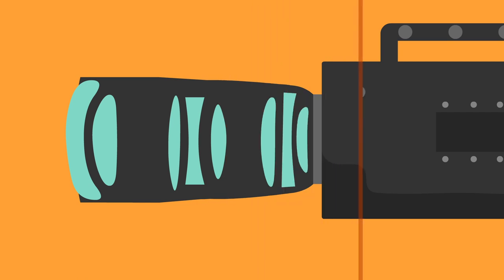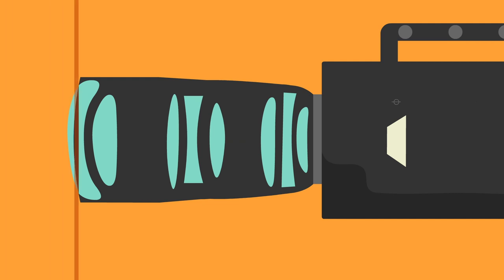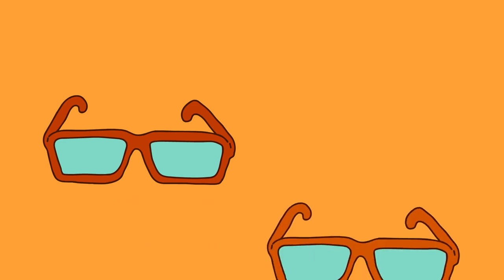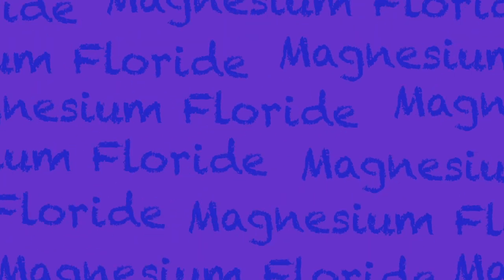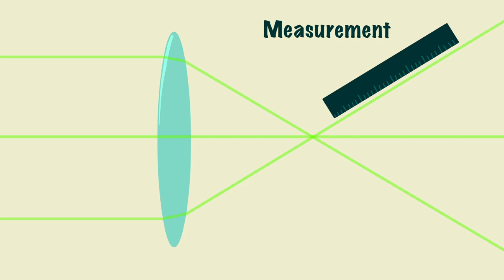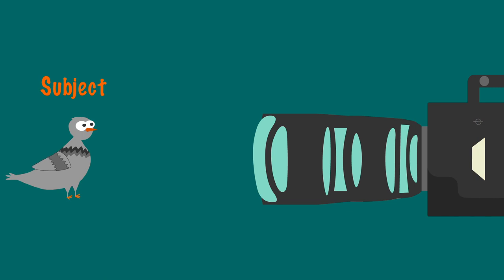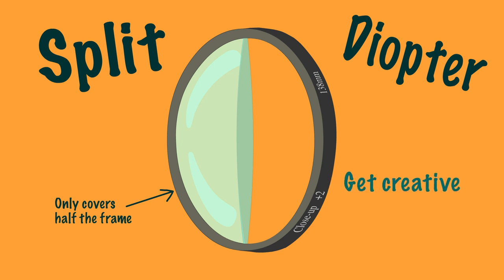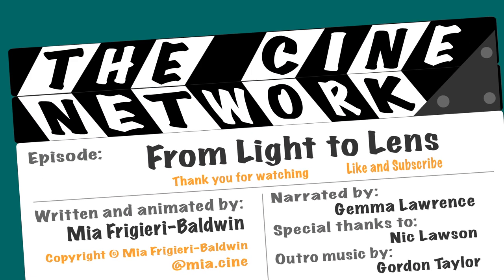FROM LIGHT TO LENS: Refracting, Coating and Diopters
Lens Coating explained!
Why are lenses Coated?
What is Coating made of?
Refracting explained!
How camera lenses work!
Diopters Explained!
How do diopters work?
How does a camera lens work?
Camera Basics Explained!
How to use a Split Diopter!
Learn what happens when light travels through the glass elements in a lens and how coating affects refraction to help you get clearer images.